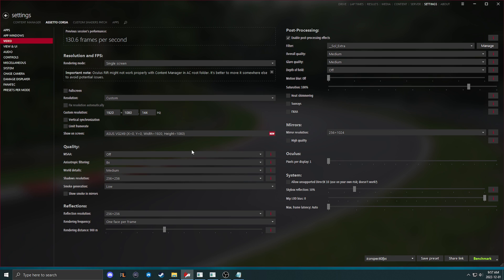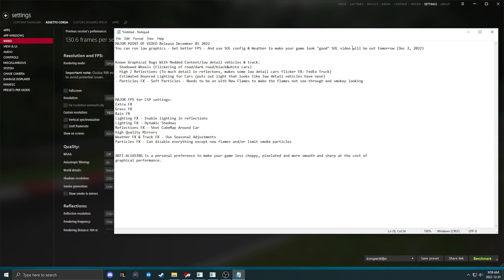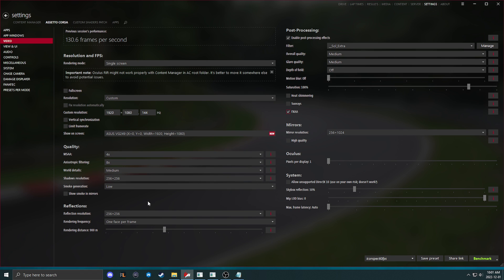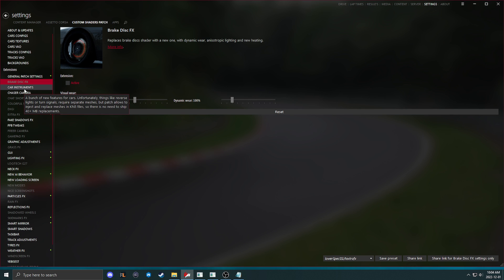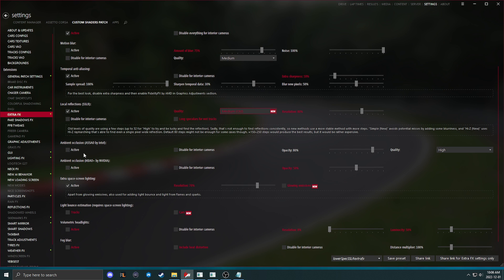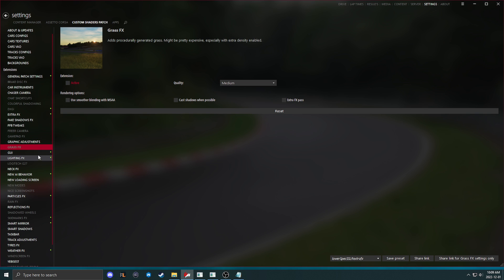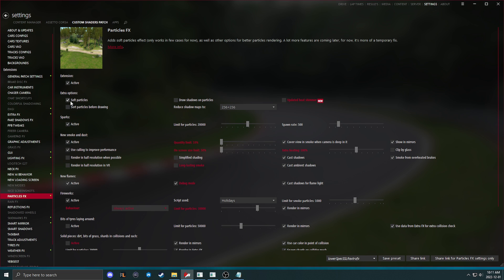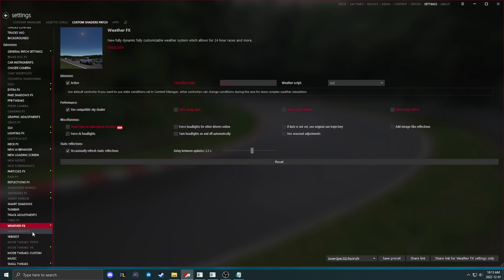Max Your FPS GUIDE! AC VIDEO/CSP SETTINGS - Known Graphical Bugs & Fixes - Demanding Settings!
If you don't want to listen to my lips slap and my breathing, the AC VIDEO settings & csp settings can be found here:
TIMESTAMPS:
0:28 - Important Points For Performance & Visual Bugs
2:35 - Anti-Aliasing Benefits & Losses
4:30 - BUDGET AC VIDEO SETTINGS
6:10 - CSP Settings
8:40 - EXTRA FX STUFF
10:00 - REST OF VIDEO AND SETTINGS